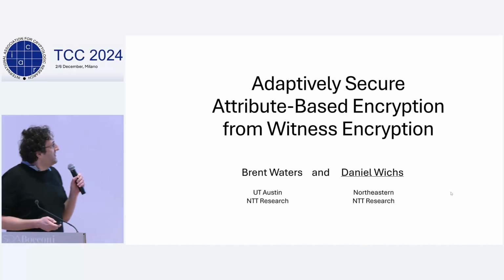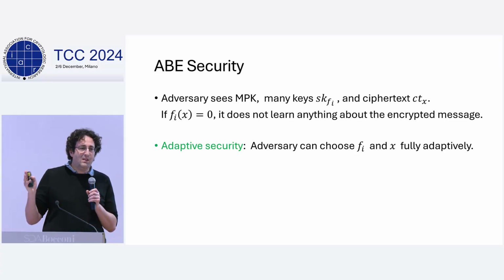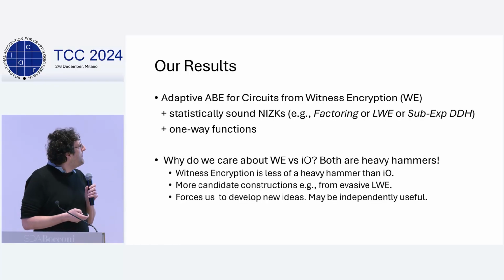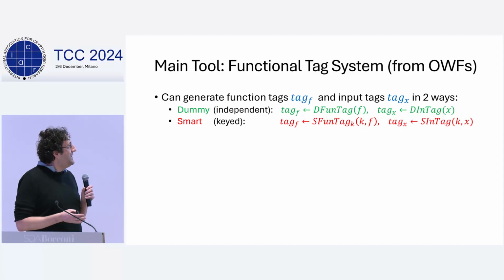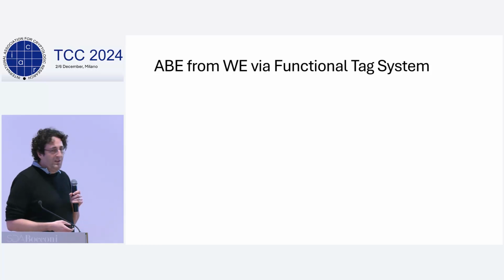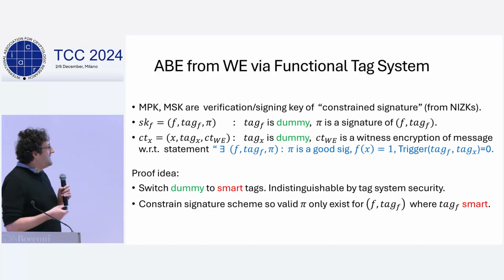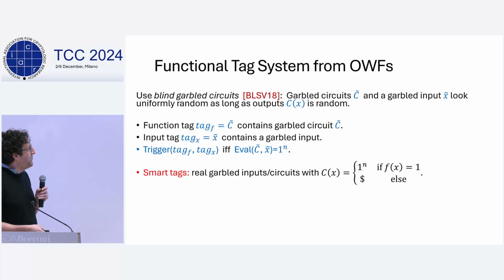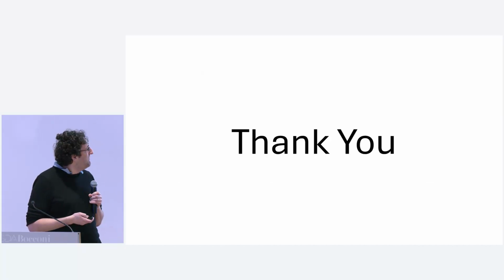Encryption - talk 3/6 (TCC 2024)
Encryption is a session presented at TCC 2024 and chaired by Amos Beimel. This is the third of six talks.